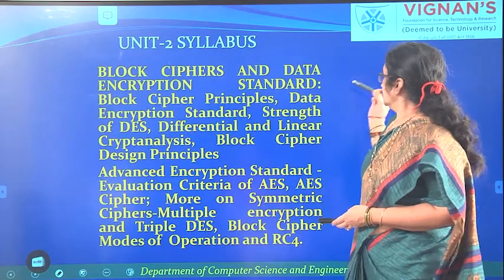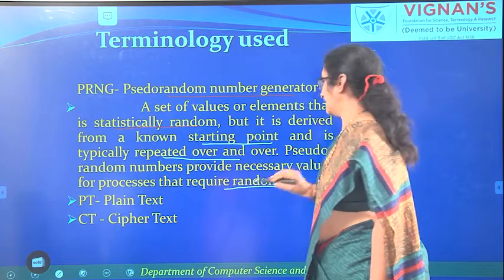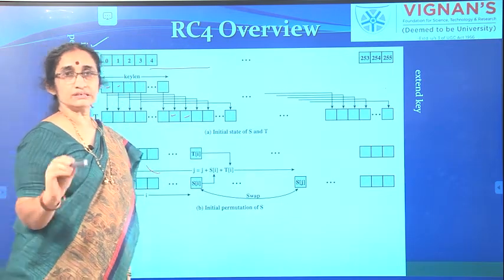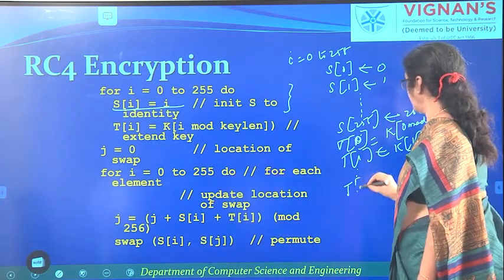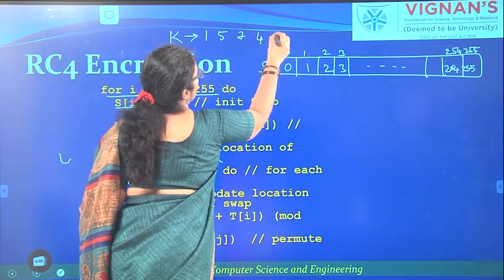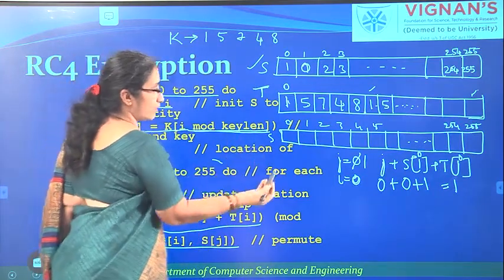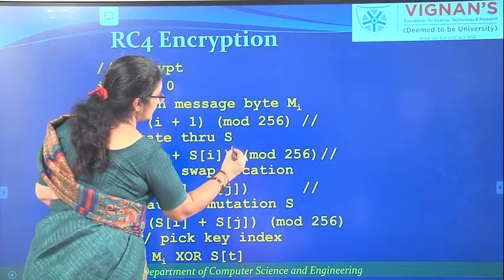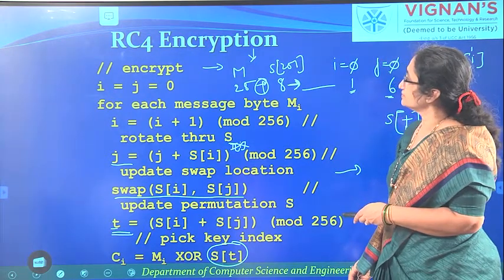CSE NIRUPAMABHAT RC4